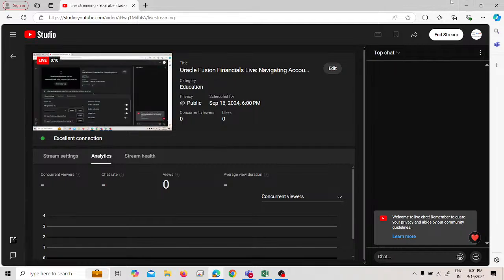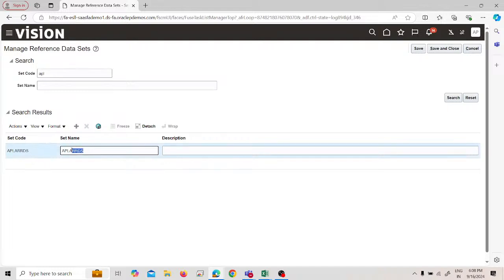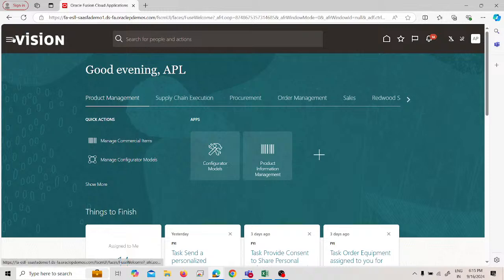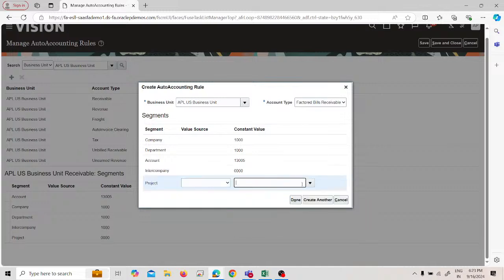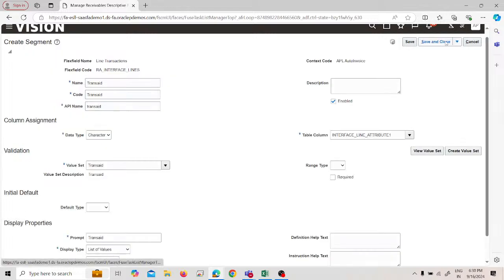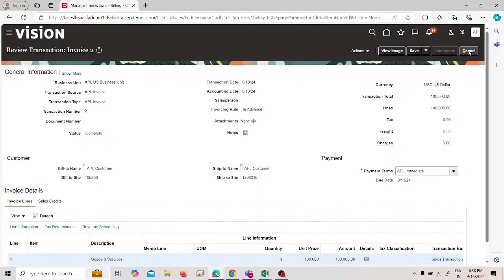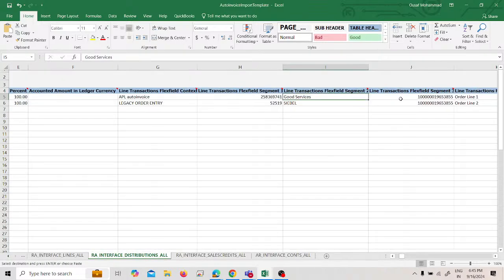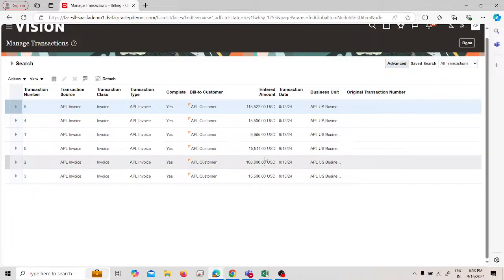Oracle Fusion Financials Live: Navigating Account Receivables & Fixed Assets!